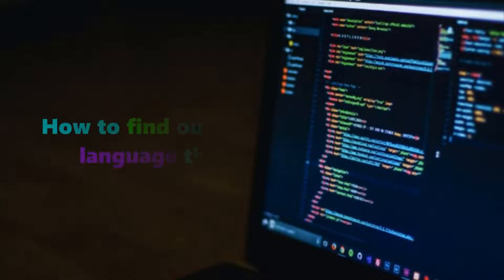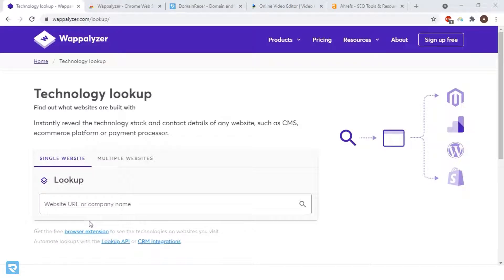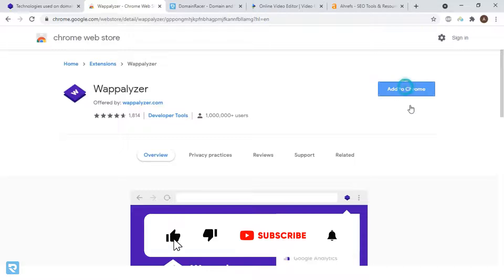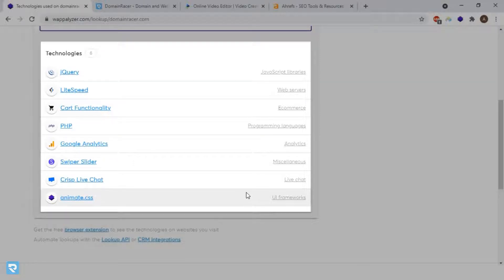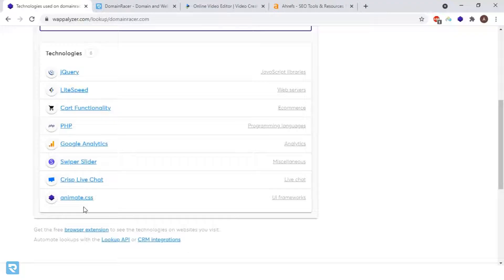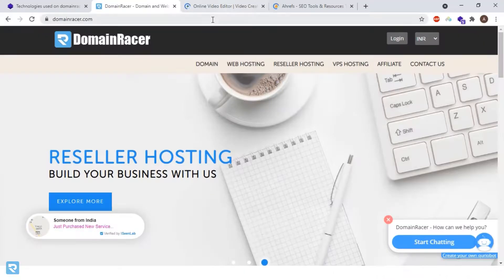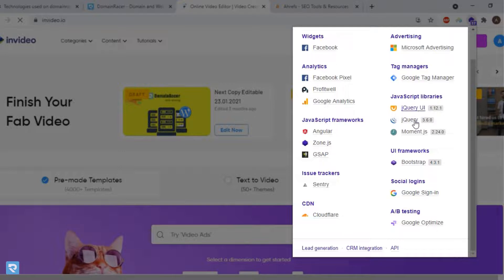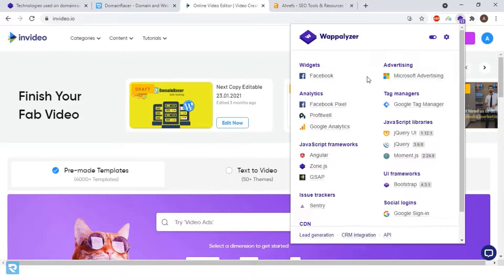Website Platform Checker Online- To Check Website Programming Language (2025)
In this video, we will show you an amazing website analyzer tool to identify which technology is used on any website or what programming language a website is using. You can also check your competitor's website to know in which language their website is made.

We share with you a chrome extension to check website technology. You can just enter the website's URL and then you get the all programming language used in the website. So watch our full video to know in which language the website is made.